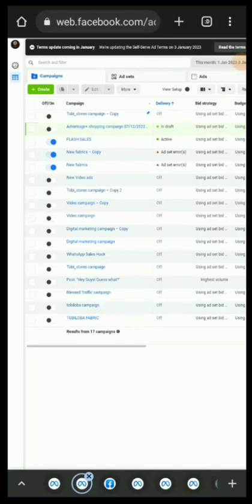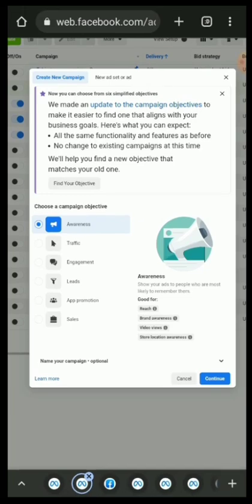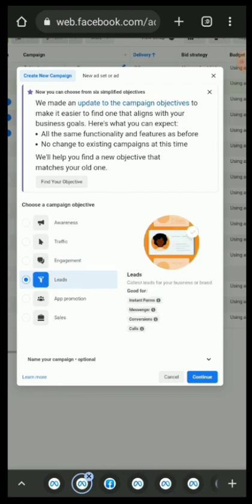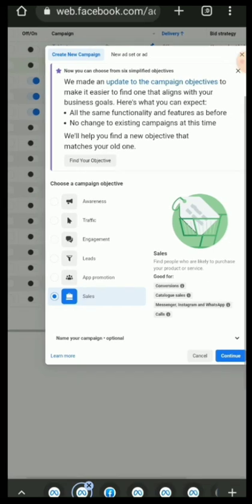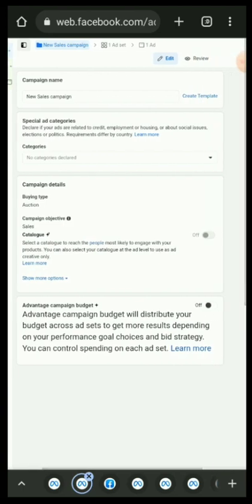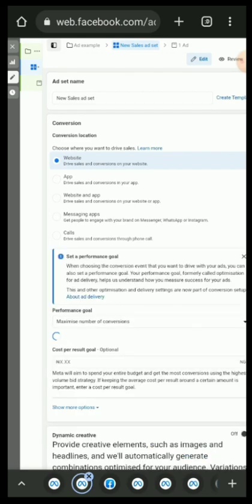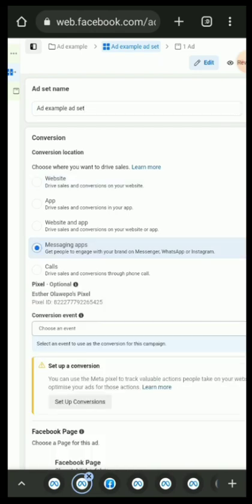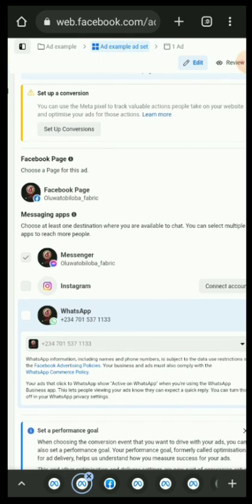How To Run Facebook Sponsored Ads For Beginners 2 (with your smart phone)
Want to run profitable Facebook sponsored ads but don’t know where to start? In this video, I’ll show you step-by-step how to create and launch your first sponsored ad using Facebook — even if you're a complete beginner.

Whether you're promoting a business, product, or service, this beginner-friendly tutorial will walk you through everything you need to know.

💡 In this video, you’ll learn:

✅ How to set up your ad account
✅ How to set your budget correctly
✅ How to create a high-converting ad
✅ How to launch your ad from your smartphone

If you’ve been boosting posts without real results, this video will help you understand how to run sponsored ads the RIGHT way.

This is the first video on Digital Marketing with i-Media, where we break down digital marketing into simple, practical steps you can apply immediately.

📈 Learn. Launch. Scale.